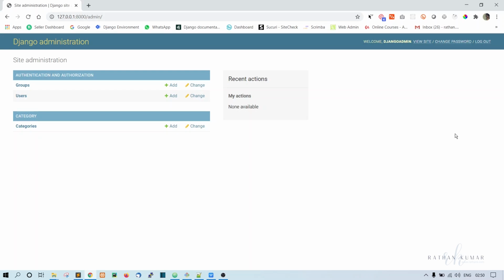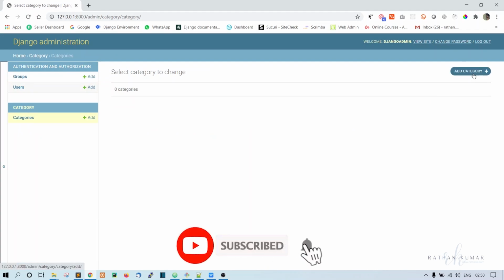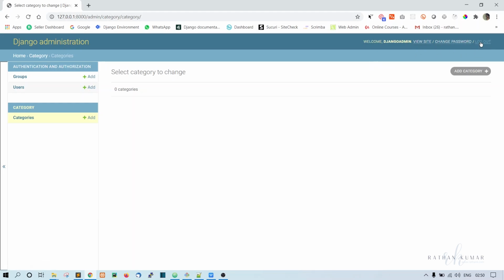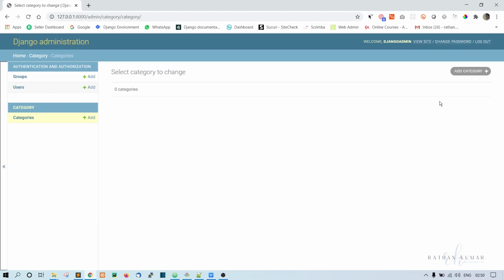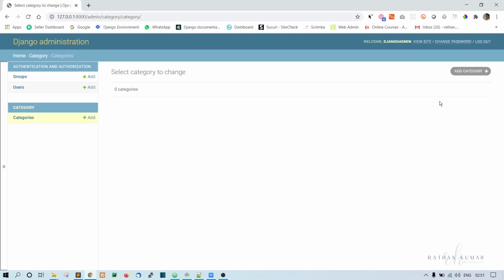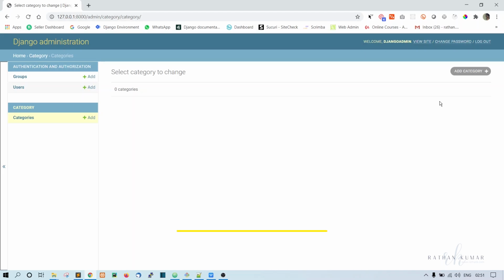Django Ecommerce Advanced Project - 08 Why Use Custom User Model?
Wondering why you might need a custom user model in Django? In this video, I’ll explain the benefits of using a custom user model, like flexibility and easier future changes. You’ll see how it helps make your project more scalable and customizable.